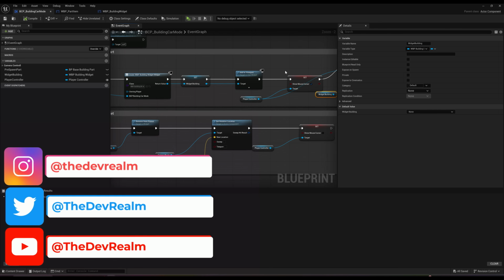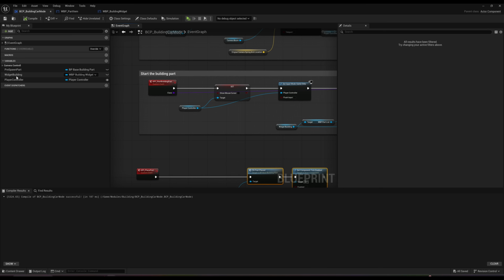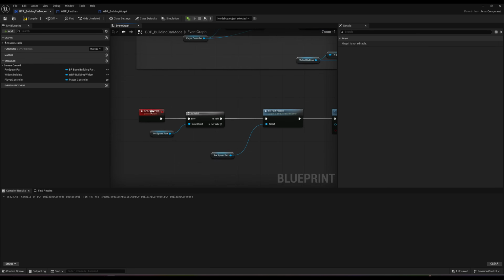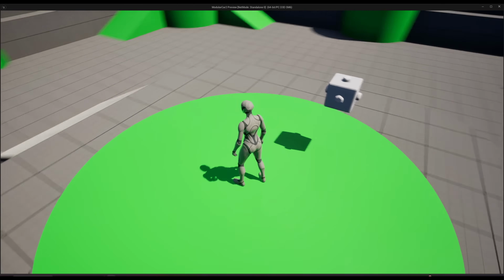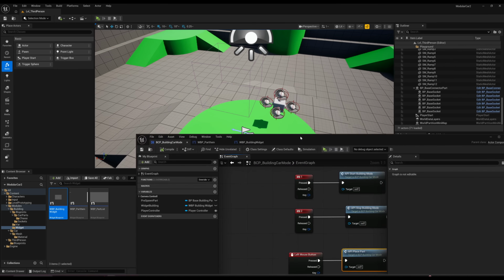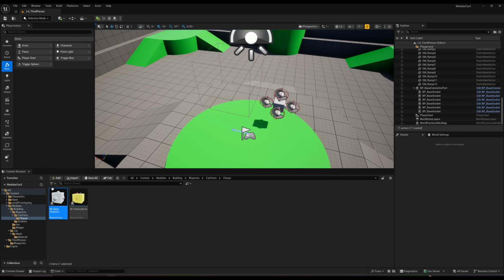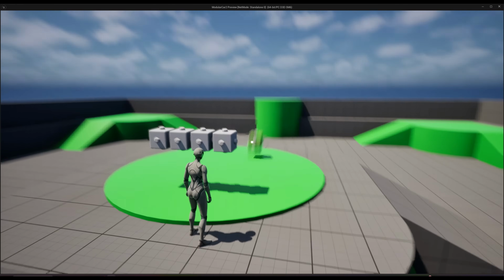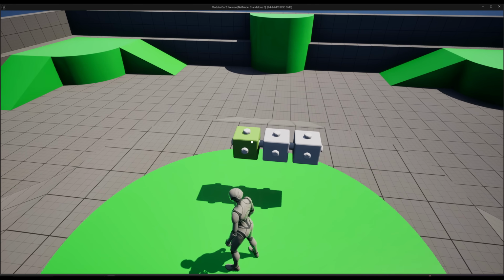Modular Car in Unreal Engine 5 — Part 10: Attach Parts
🚗 Modular Car in Unreal Engine 5 — Season 2 | Part 10: Attach Parts

Connect the UI to the car. Clicking a part in the list dynamically spawns it and attaches it to the correct socket on the chassis — the first real modular customization moment.